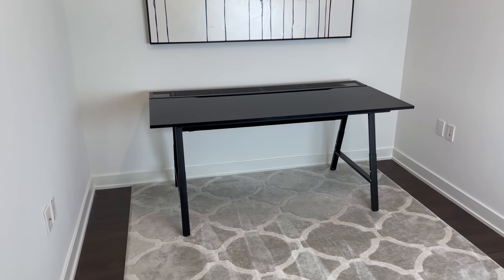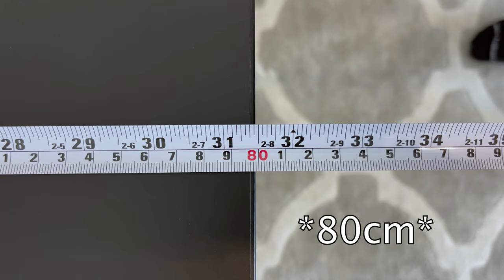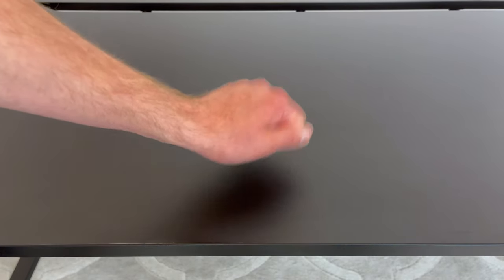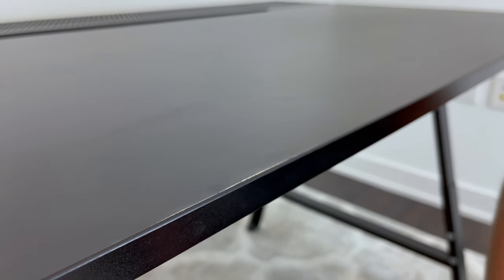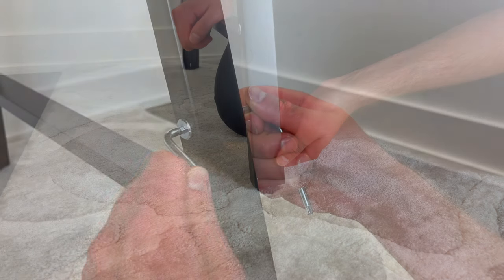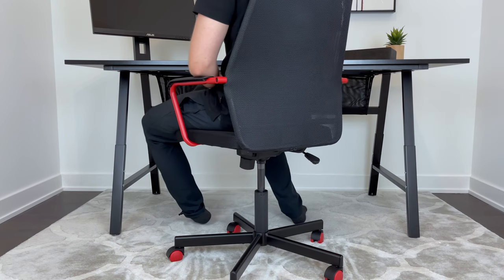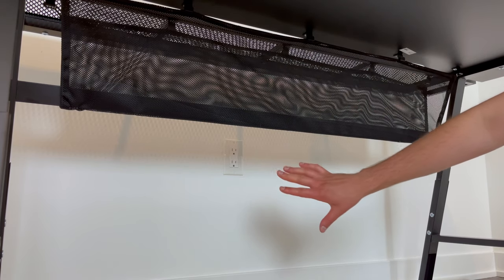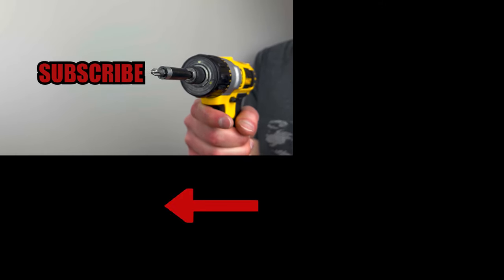A Great Gaming Desk From IKEA?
In this review, we'll be taking a look at the Utespelare gaming desk from IKEA so you can see if it will be a great desk for you. Some of the great things I noticed with this IKEA desk is that you get a good amount space on the worktop for any of your desk setup essentials. Another good thing I found with this gaming desk is that IKEA wasn't lying when they said it was stable. You can also adjust the height of the desk to better accommodate people of different heights. But one of the things that IKEA could've improved with this gaming desk has to do with the surface of the worktop. I noticed that hand prints show up quite easily with this desk. In my opinion, the Utespelare gaming desk is a great desk overall, other than the smudges that show up on the surface with this color.